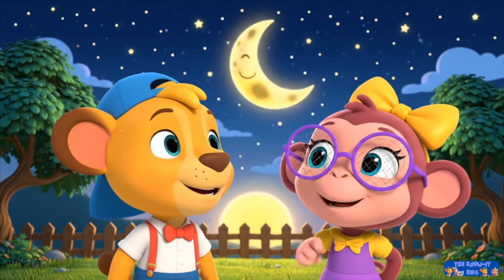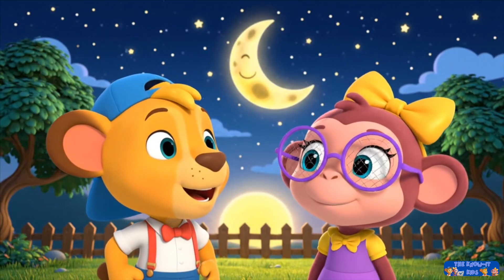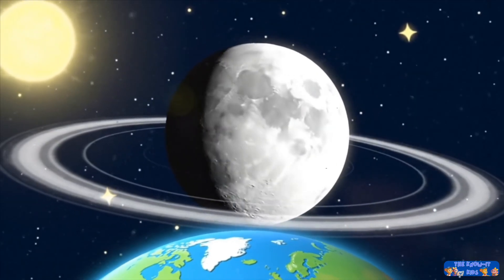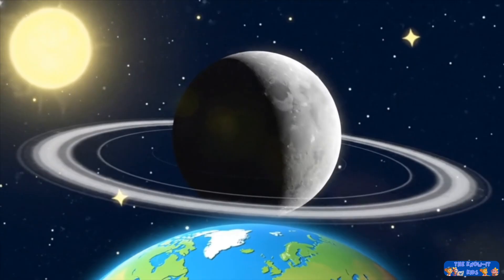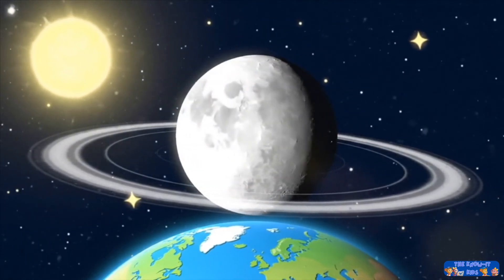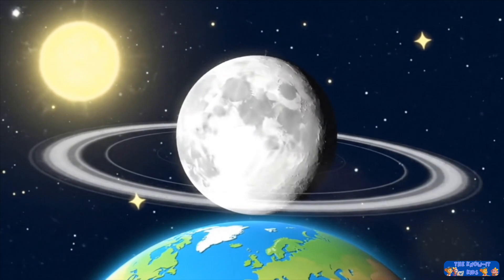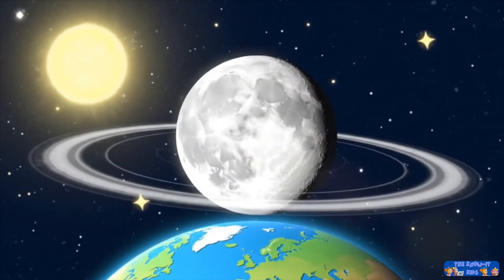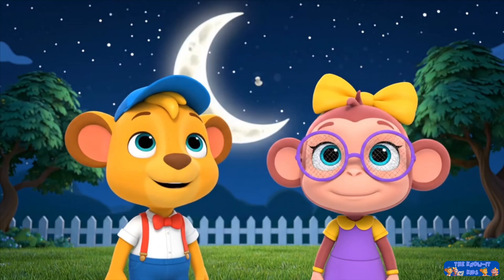Moon for Kids ✨ | Phases, Craters & Light! (The Know-It Kids)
What makes the Moon change shape? Join Leo the lion cub and Milo the monkey in "The Know-It Kids" as they explore The Moon!

From a cozy bedroom to their backyard, Leo & Milo discover:

Why the Moon looks like a cookie or a banana! 🌕🌙

How the Sun makes the Moon shine like a super-duper mirror! ☀️

What those bumpy spots (craters) on the Moon are! 🪐

This animated video is perfect for toddlers & preschoolers to learn about our night sky friend. It sparks curiosity about astronomy and the amazing things we can see from Earth!

What's inside: Moon Phases, Moon Light, Craters, Astronomy for Kids, Night Sky, Learning about the Moon, animated fun with Leo & Milo!

Ready for a moonlit adventure?

Let's explore, learn, and gaze at the Moon together!